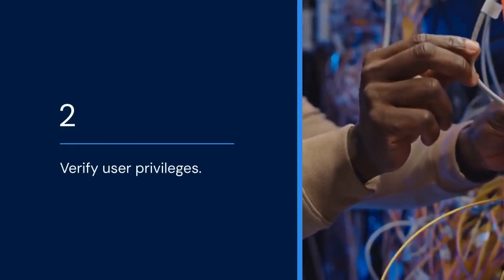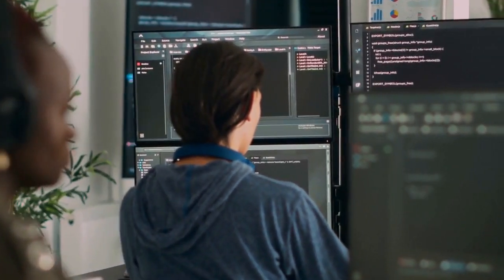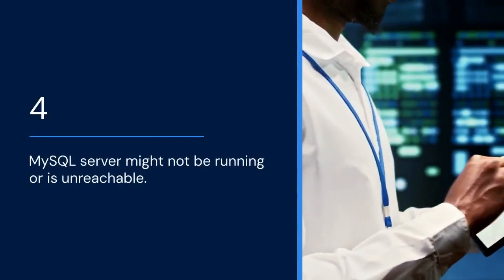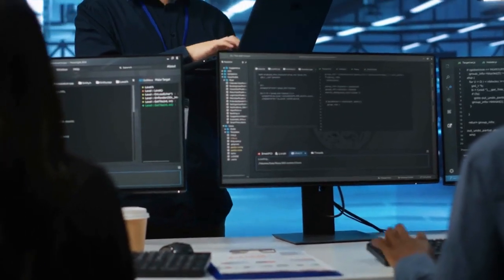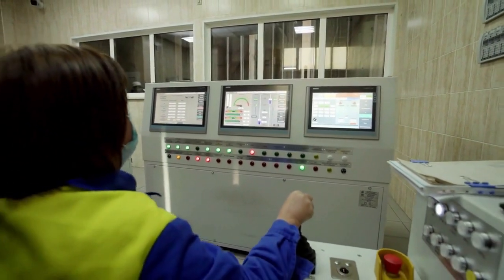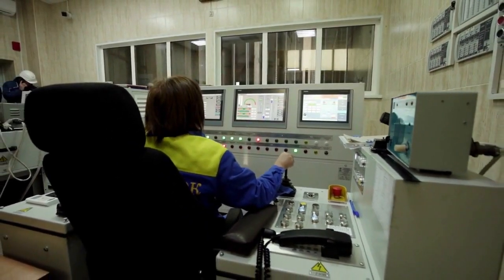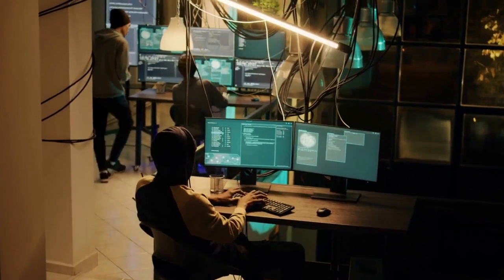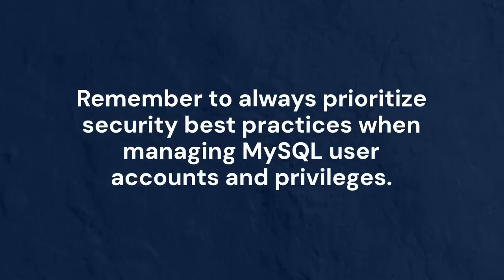MySQL : HHH000342: Could not obtain connection to query metadata : Access denied for user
The MySQL error "HHH000342 Could not obtain connection to query metadata: Access denied for user" signifies that the database user specified in your Hibernate configuration lacks the necessary privileges to access the metadata of the database. This usually occurs during schema validation or when Hibernate tries to discover table structures. To resolve this, grant the user appropriate permissions, particularly `SELECT` privilege on the `information_schema` database or specific tables within it. Alternatively, provide sufficient privileges on the target database itself. Ensure the username, password, and database URL in your Hibernate configuration file (e.g., `hibernate.cfg.xml` or application properties) are accurate. Restarting your application after making these changes is crucial.